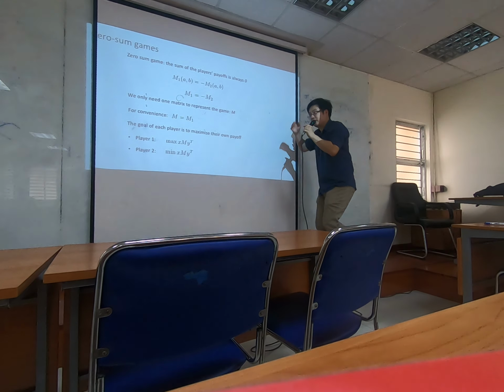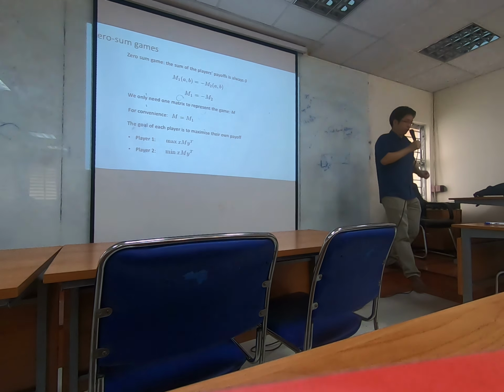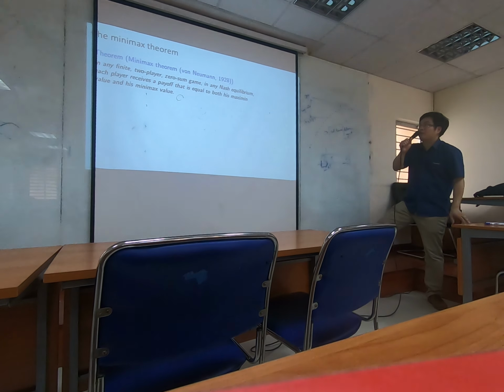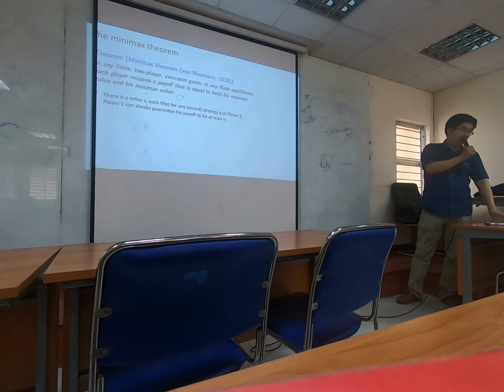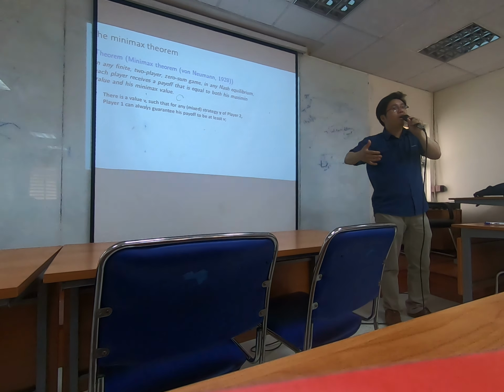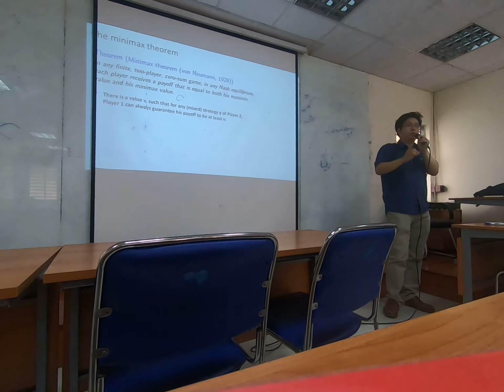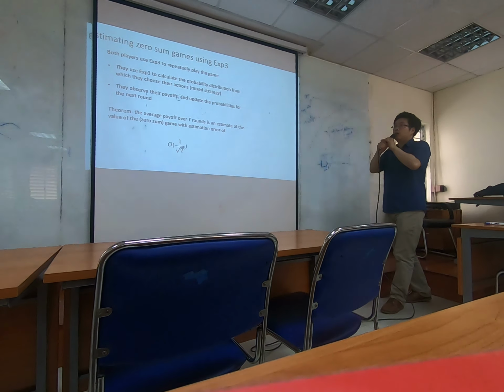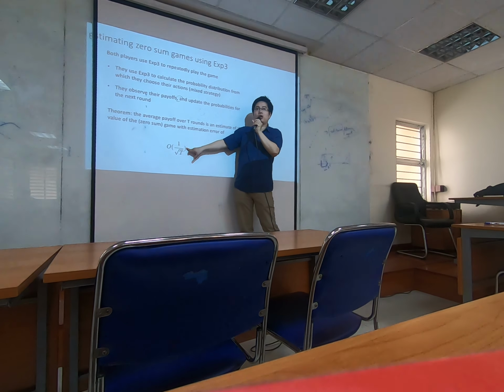CoTAI-Talk3: Multi-Armed Bandits, with prof. Long Tran-Thanh GH030430